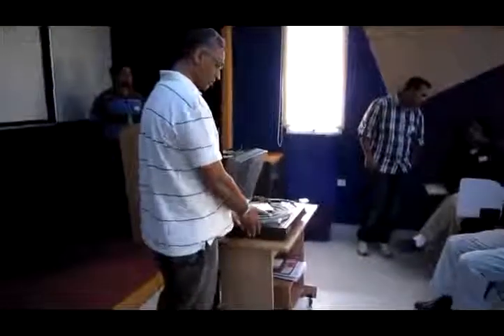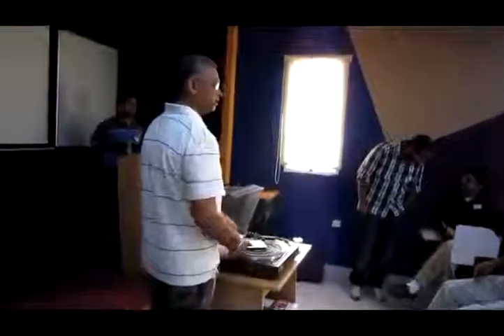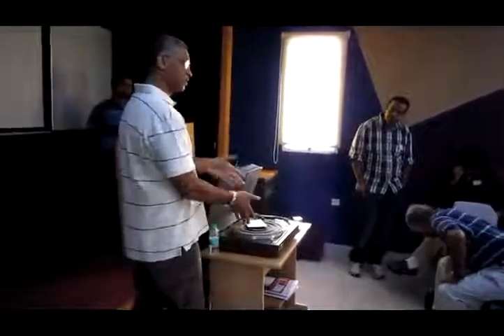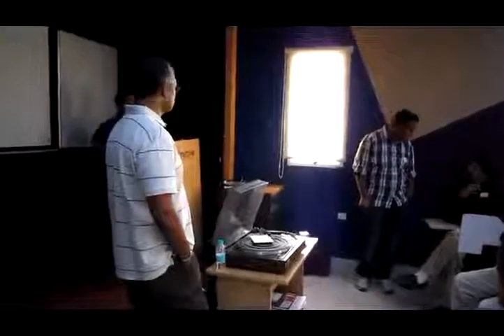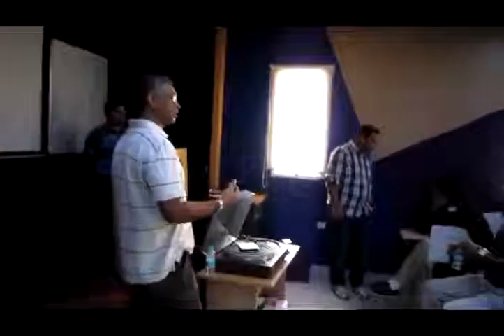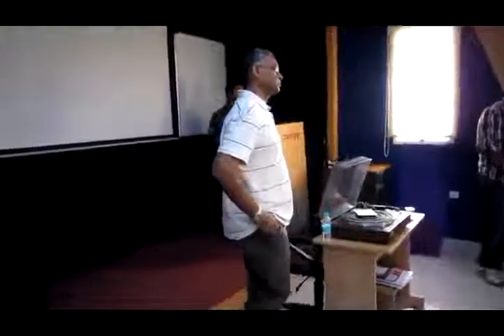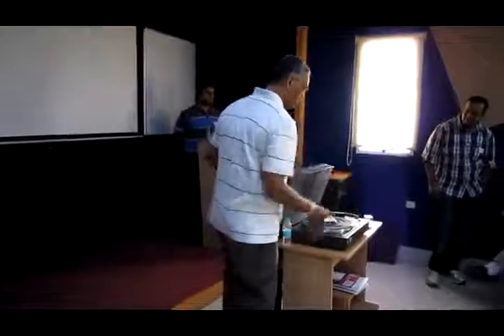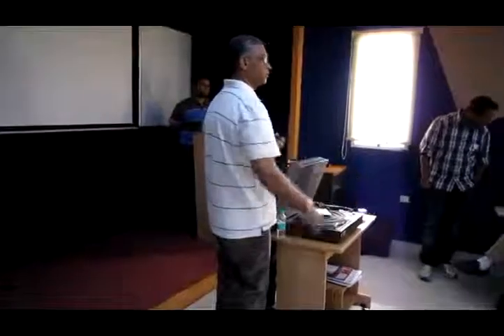13-2 - Hands on Turn Table "hardware" and Alignments with Rajiv ..contd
DIY - HiFi Meet - 15-july-2012
Hands on Turn Table "hardware" and Alignments with Rajiv ..contd